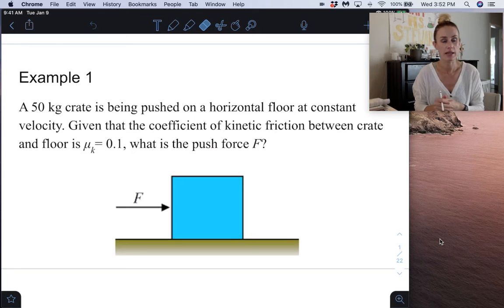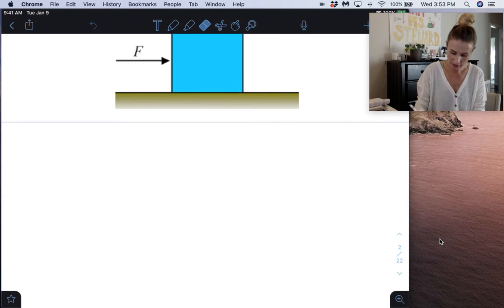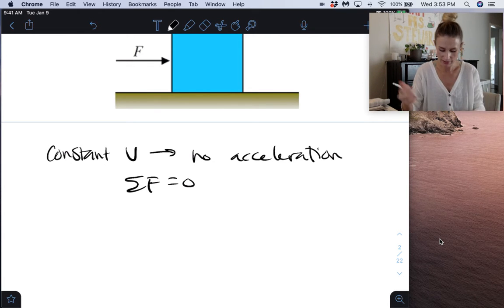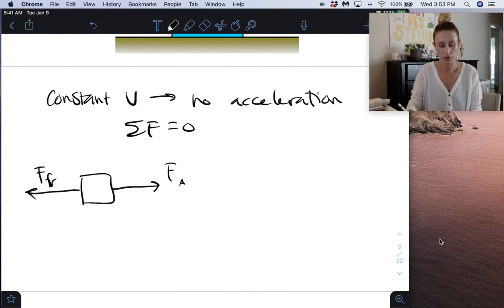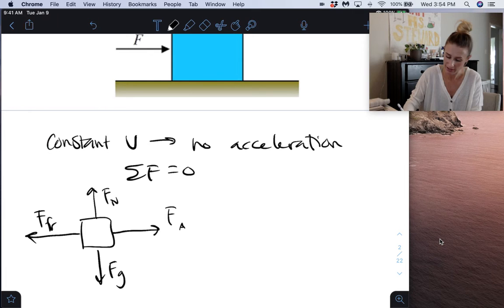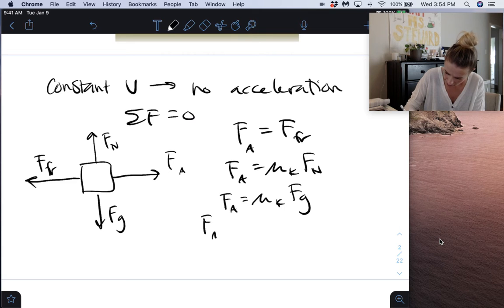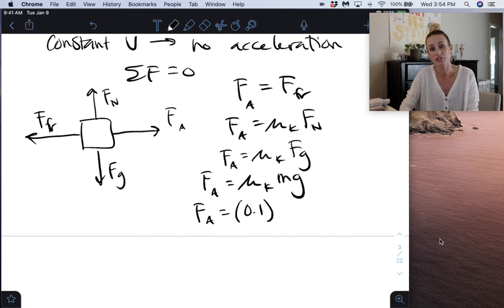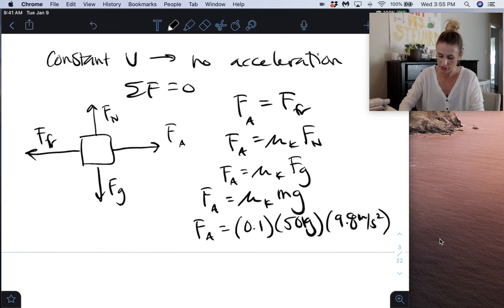Friction Example 1